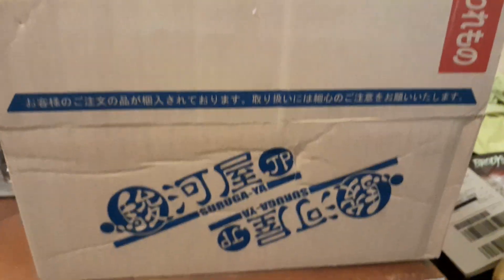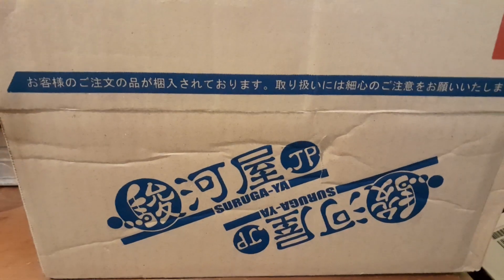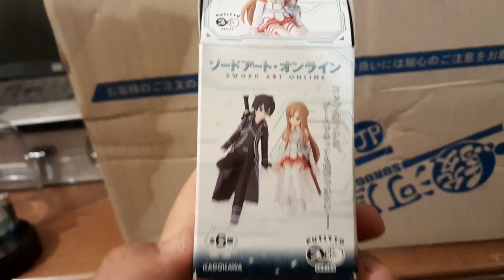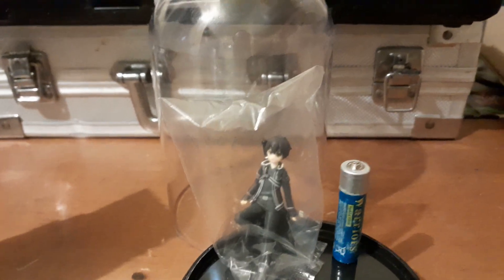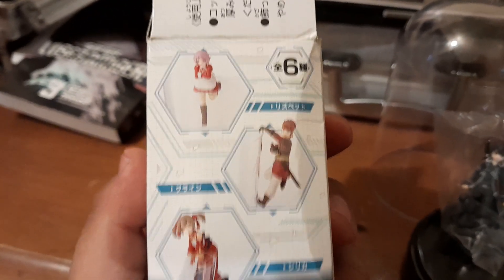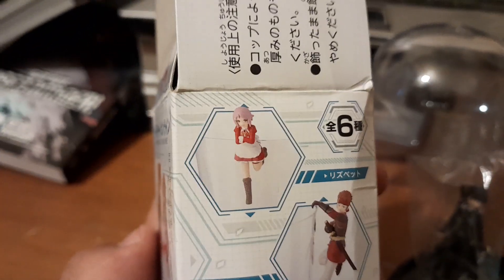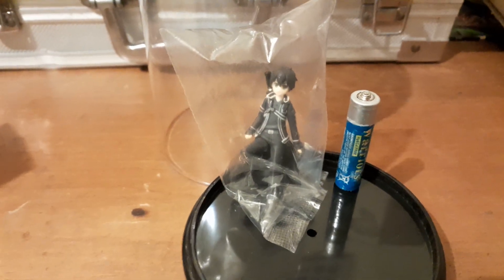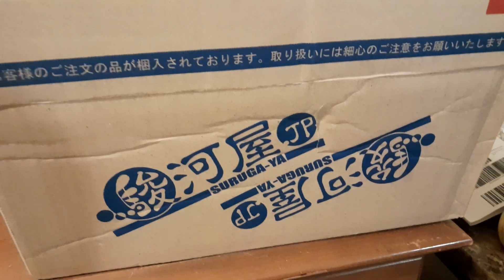Sword art online gashapon Putitto (Suruga-ya)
when finding an item you want, but your two allies eBay and Amazon can't help.

 Suruga-ya to the rescue.🚚 📦